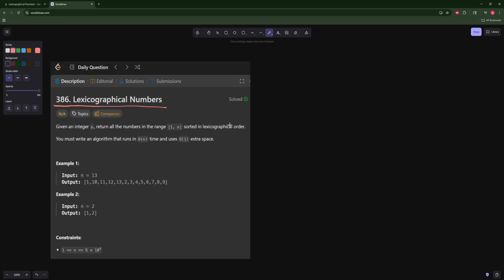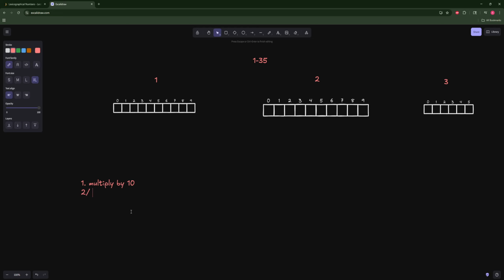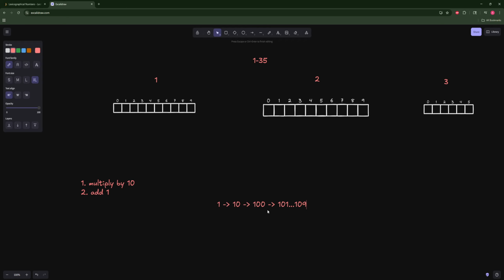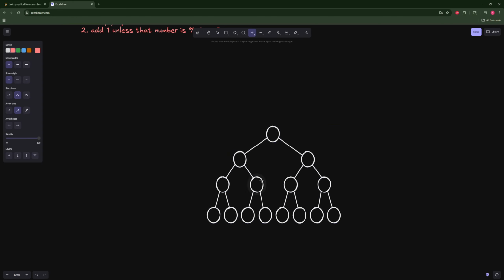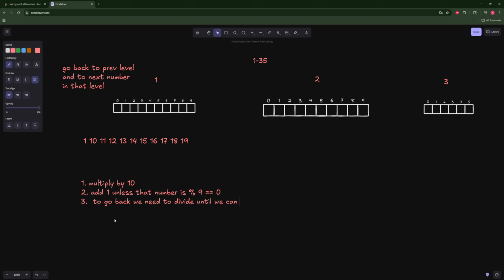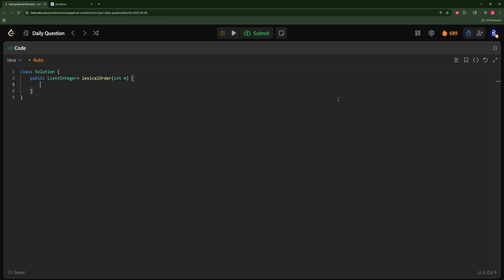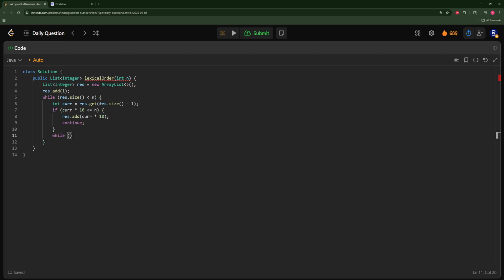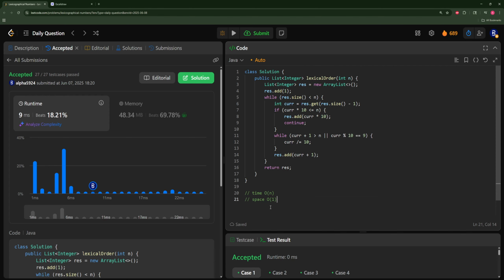LeetCode 386 - Lexicographical Numbers - Java